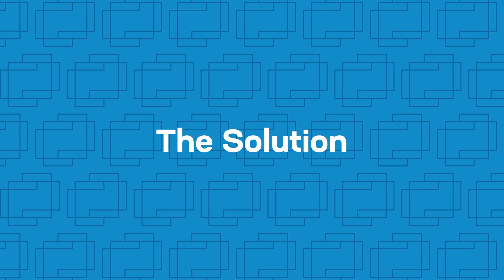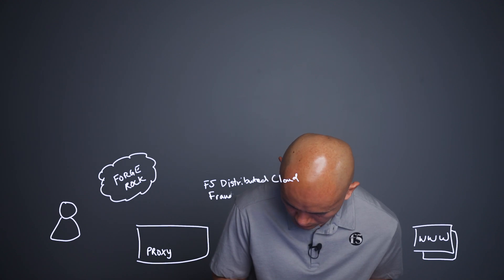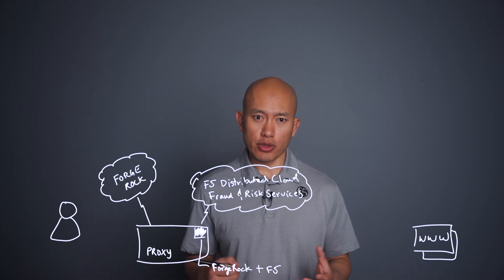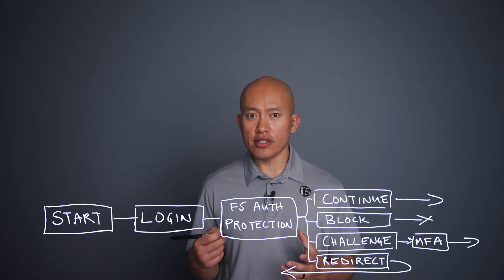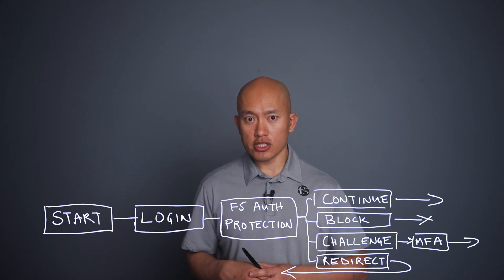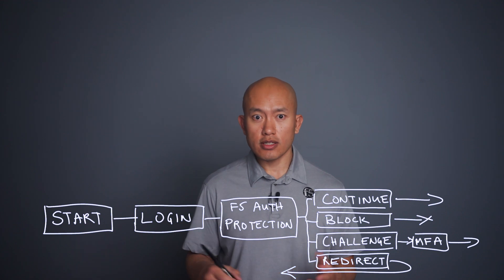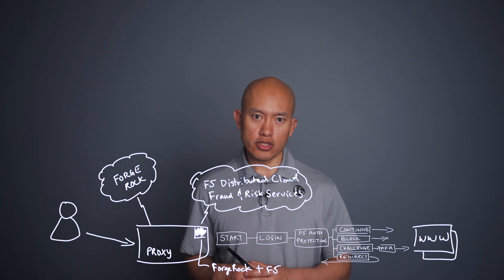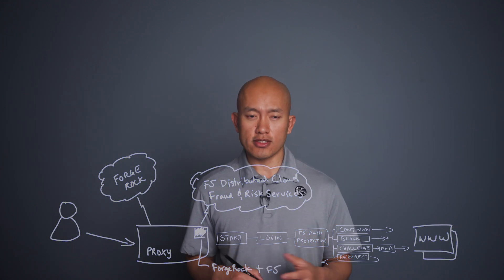Integrating F5 Distributed Cloud Fraud and Risk Services with ForgeRock - On the Brightboard!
This video discusses the integration of F5 Distributed Cloud Fraud and Risk Services with ForgeRock. It highlights strategies for protecting applications from malicious behaviors and emphasizes the benefits of combining these two technologies. Viewers will gain insights into enhancing security measures and managing risks effectively within their applications.